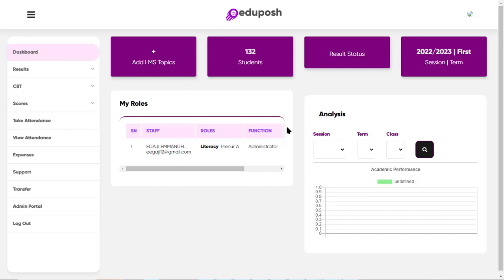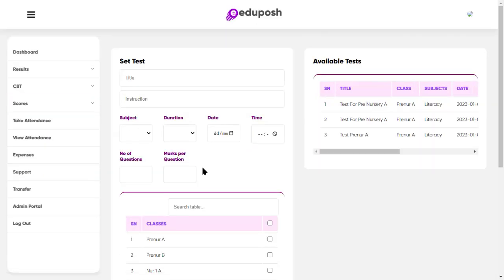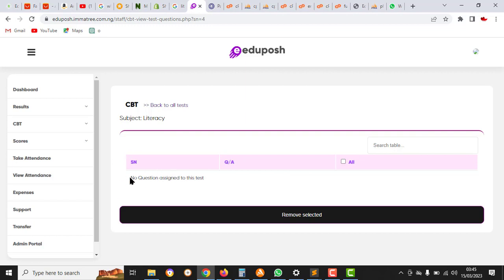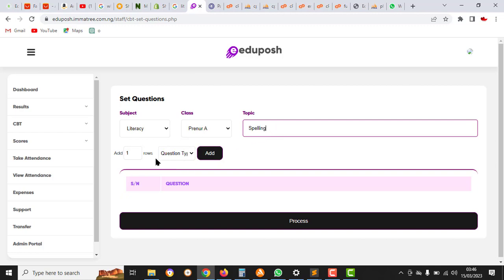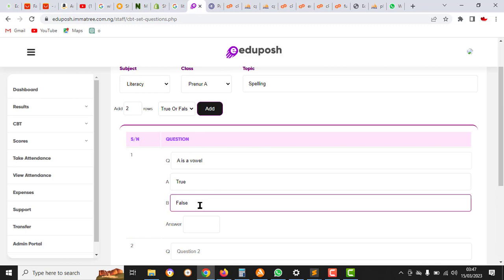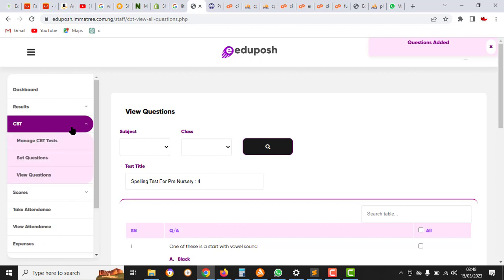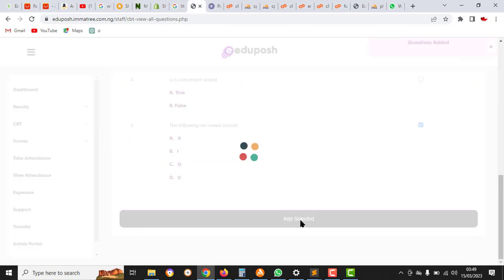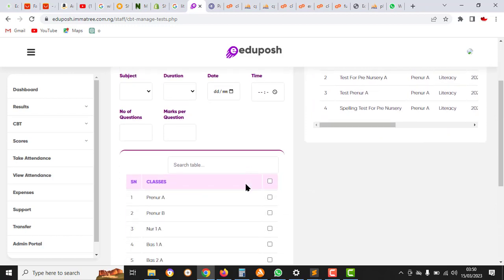How to set up computer based tests (CBT) on Eduposh school software | Eduposh Suite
In this video we covered how to create and mange tests.
We also looked at how to create questions and assign them to a particular test.
You'd also be able to view all available test and see and apply student scores after taking the test.